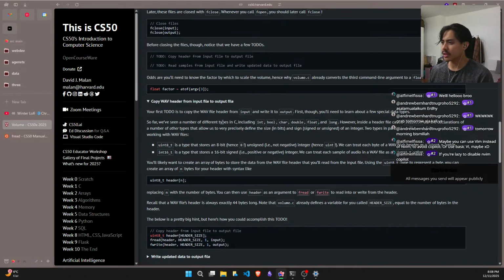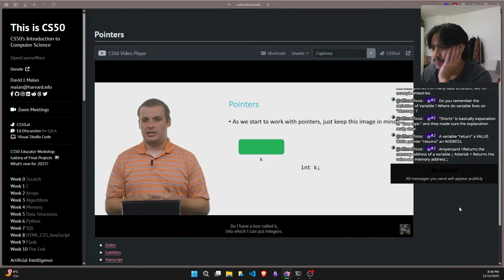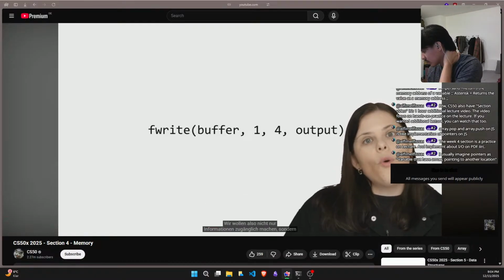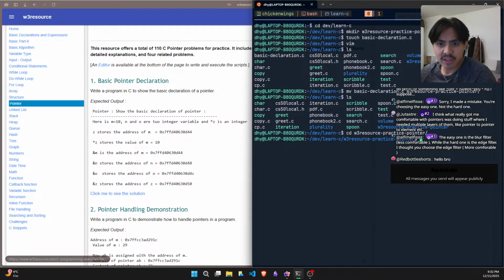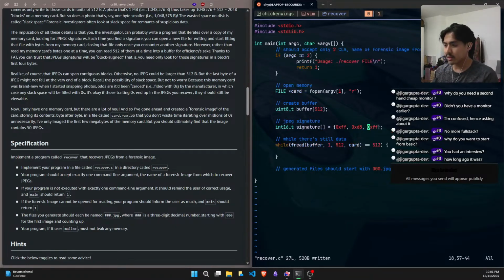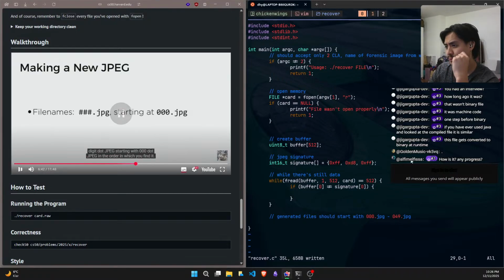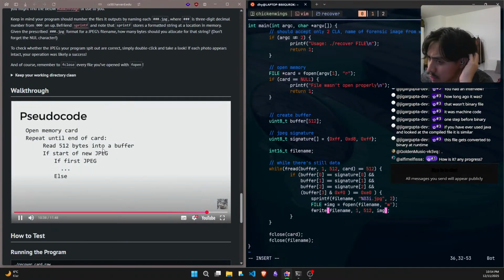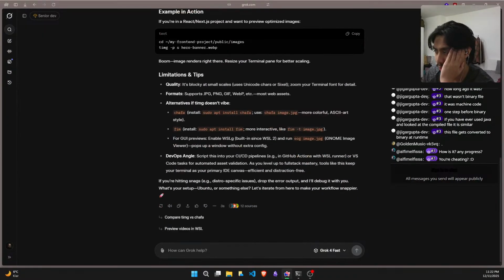coding (not so)everyday until i get a job - day [135]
Day 135: @cs50 lecture | week 4 - practice